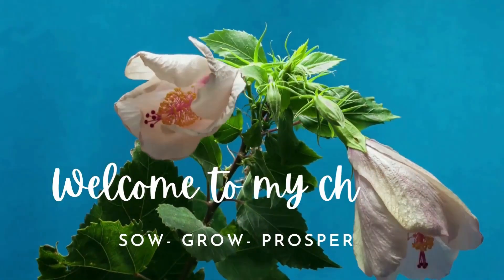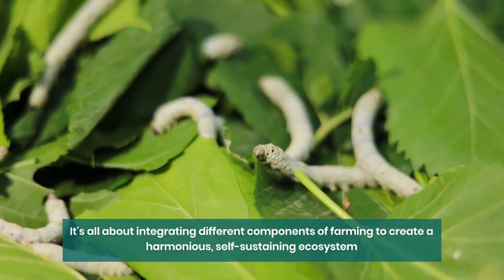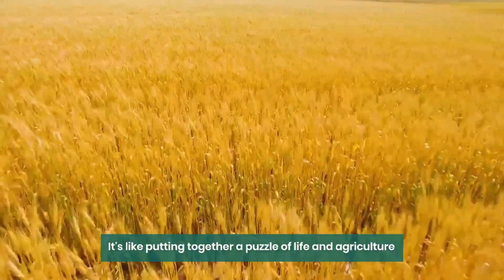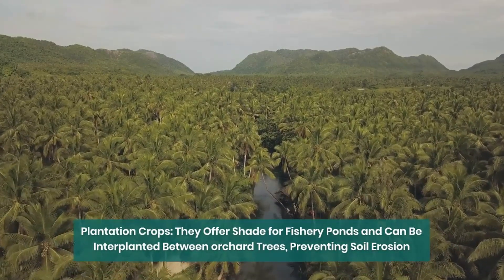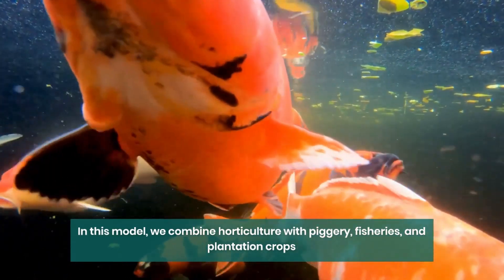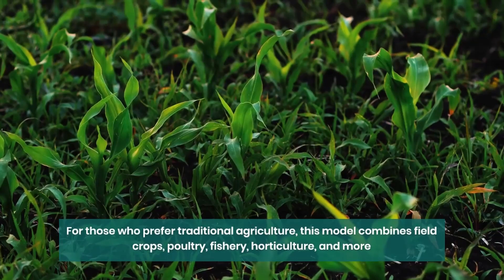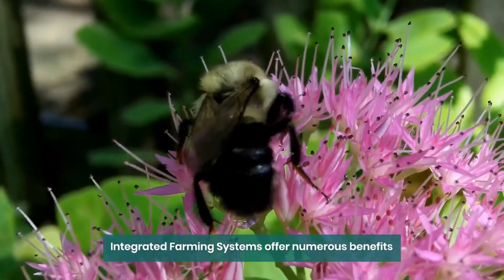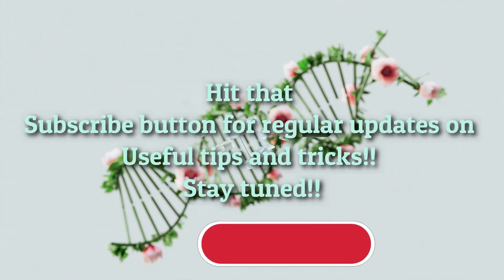Make Profitable Farming with Integrated Farming Systems (IFS)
In this video, we dive deep into the concept of Integrated Farming Systems (IFS), a holistic and sustainable approach to farming that not only boosts agricultural productivity but also promotes environmental conservation and economic well-being for farmers.

An Integrated Farming System, or IFS, is a comprehensive agricultural strategy that combines various components of farming to create a balanced and resilient ecosystem on the farm. This approach integrates crop cultivation, livestock rearing, agroforestry, and aquaculture into a single, synergistic system. By doing so, IFS aims to maximize resource utilization, reduce waste, and enhance the overall sustainability of agriculture.

In this video, we'll cover the key aspects of Integrated Farming Systems, including:

1. Crop-Livestock Integration: Learn how combining crop cultivation with livestock farming can create a closed-loop system where animal waste can be used as fertilizer, and crop residues can become animal feed, resulting in improved soil fertility and increased income for farmers.

2. Agroforestry Integration: Discover the benefits of planting trees and woody perennials alongside crops and animals, which enhances biodiversity, sequesters carbon, and provides additional sources of income for farmers.

3. Aquaculture Integration: Explore the incorporation of fish farming into the farming system, allowing for sustainable protein production and efficient nutrient cycling.

4. Resource Management: Understand how IFS optimizes the use of water, nutrients, and land, reducing environmental impact and making agriculture more resilient to climate change.

5. Economic Viability: Delve into how Integrated Farming Systems can lead to increased income and reduced production costs for farmers, making it an attractive option for smallholders and large-scale agriculture alike.